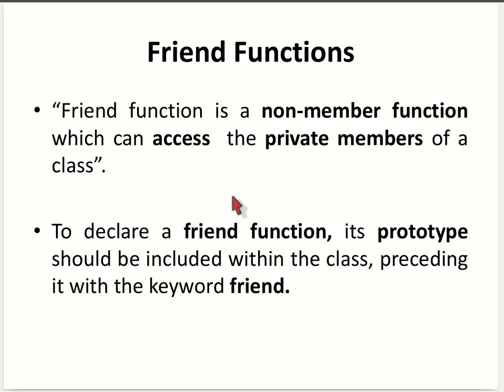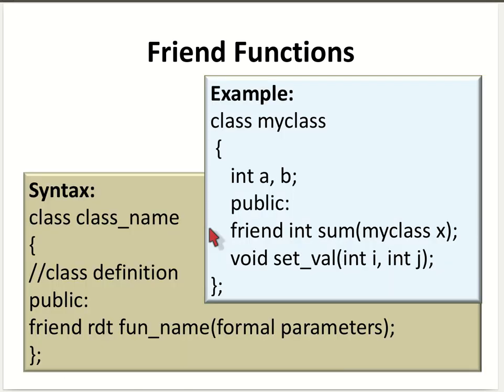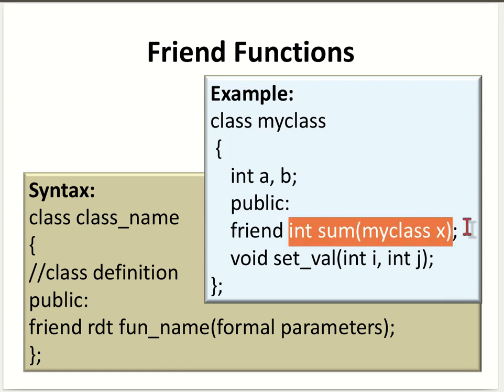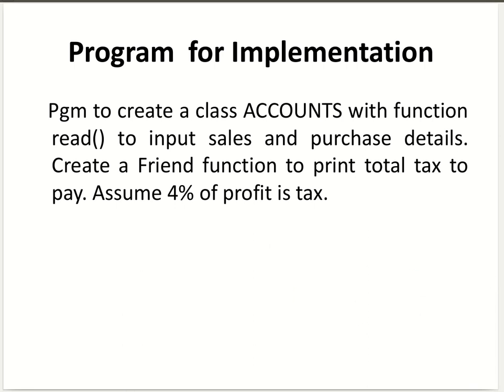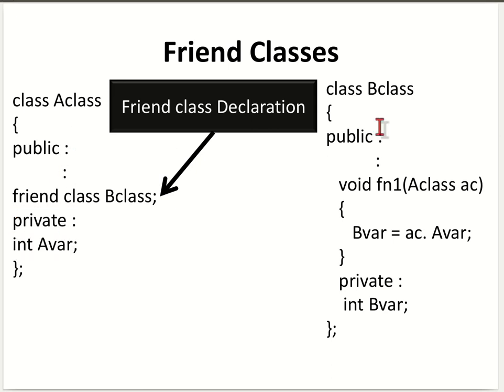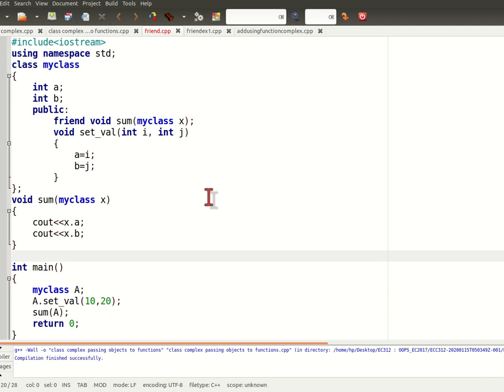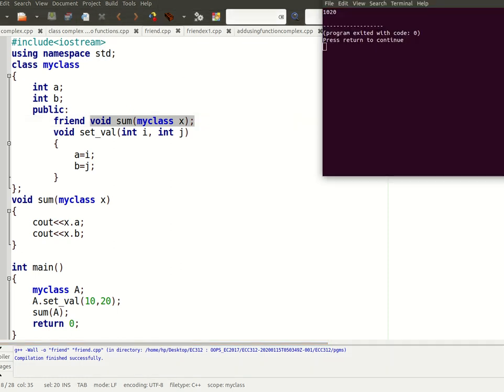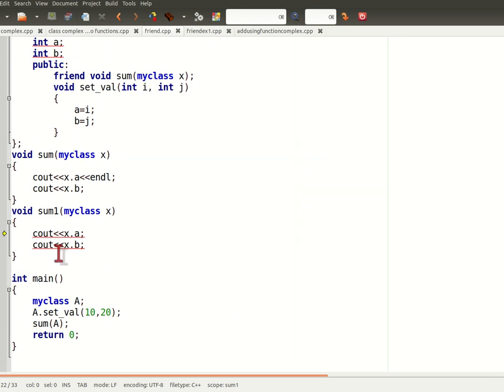friend functions 00000